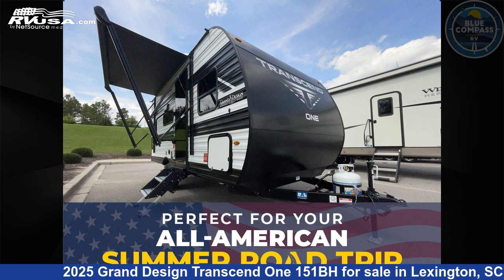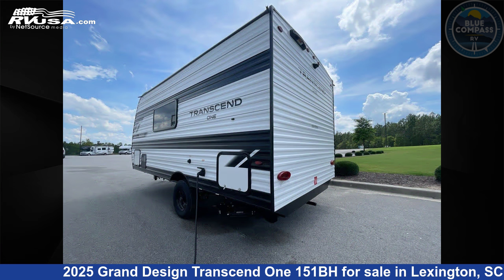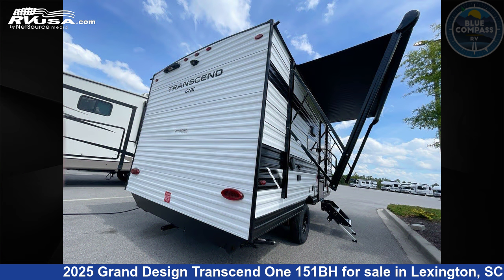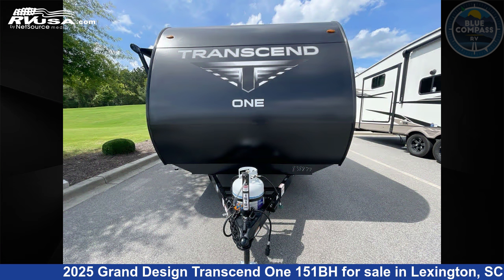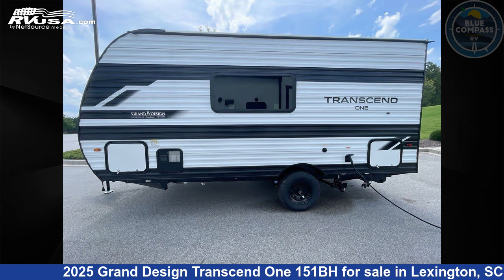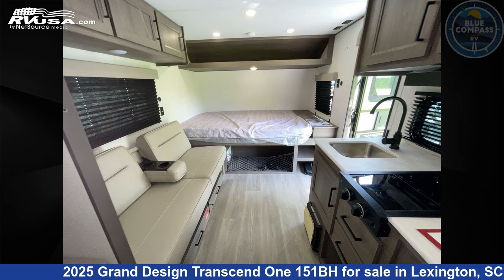Magnificent 2025 Grand Design Transcend One Travel Trailer RV For Sale in Lexington, SC | RVUSA.com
This 2025 Grand Design Transcend One 151BH is a Travel Trailer RV. It is located in Lexington, SC 29072 and is offered for sale by Blue Compass RV Columbia. This New Grand Design Is 19' 0" in length and features sleeps 5, and 37 gal fresh water capacity. The floorplan layout of this Travel Trailer features Bunkhouse.